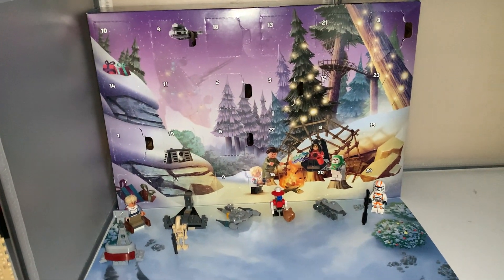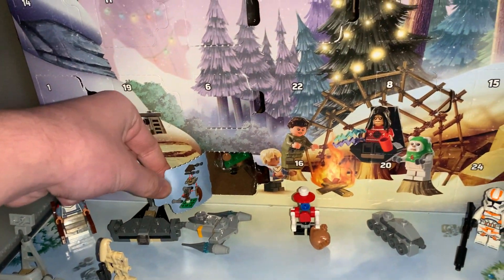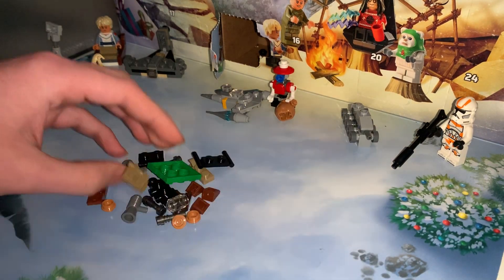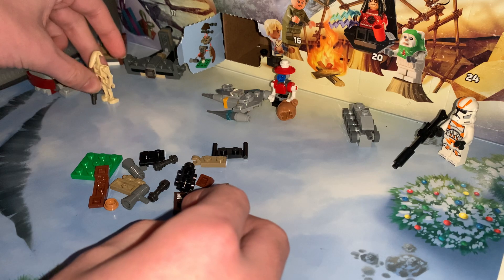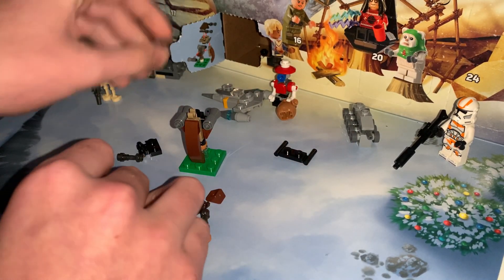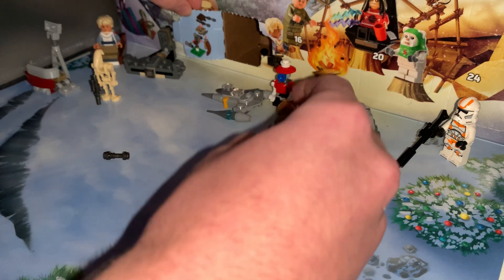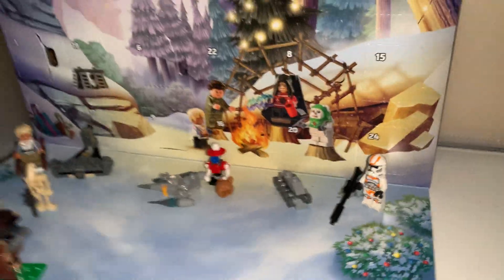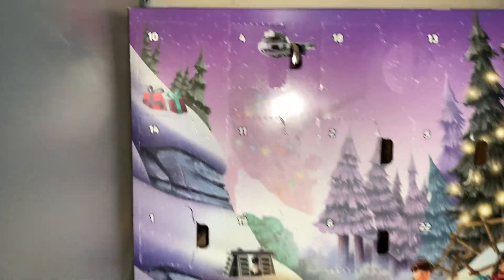Lego Star Wars 2023 Advent Calendar (Day 9)